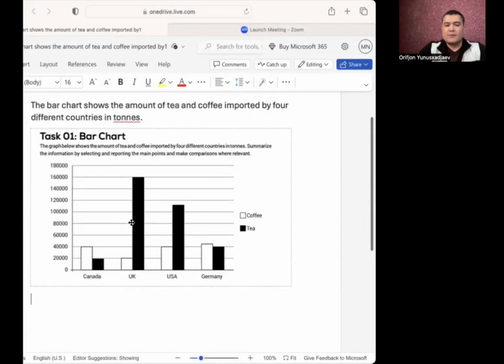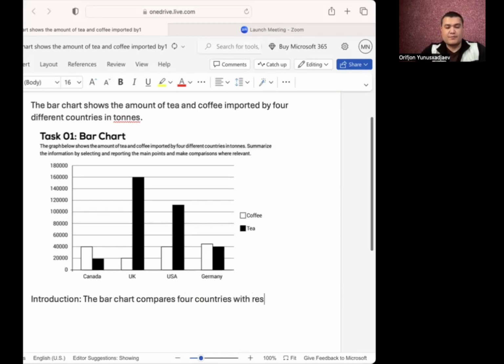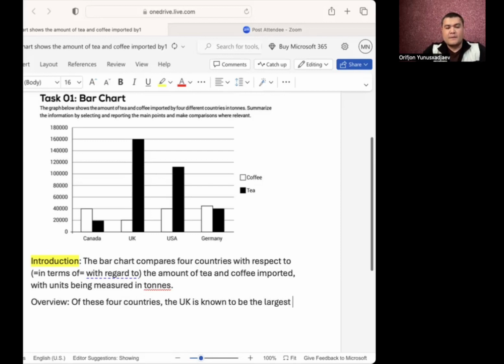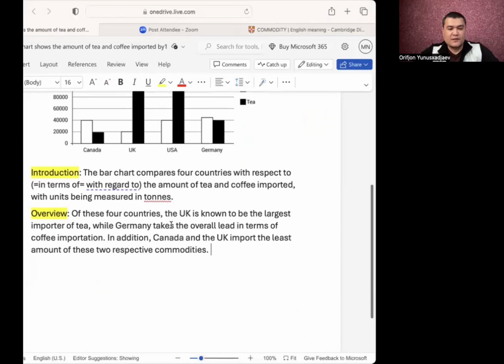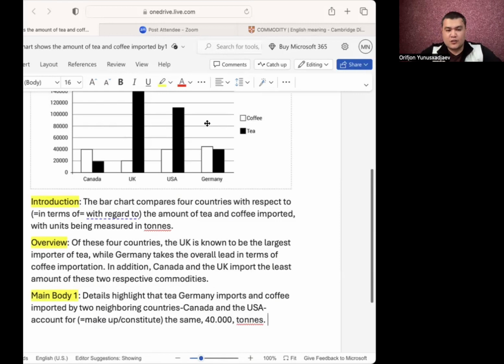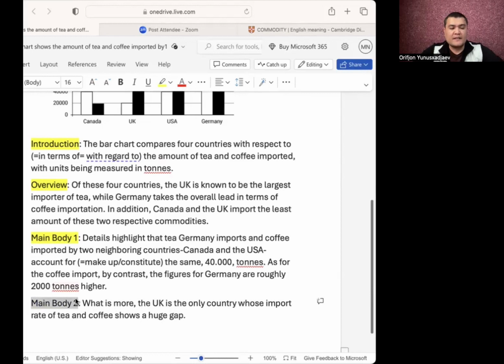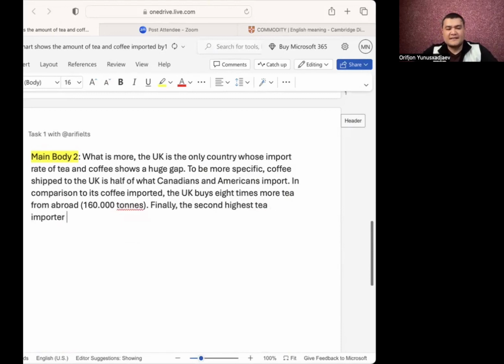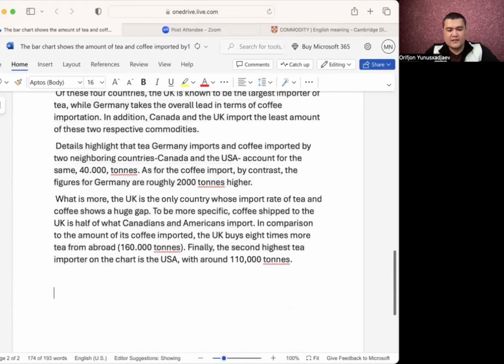Bar chart explanation (recent task 1)